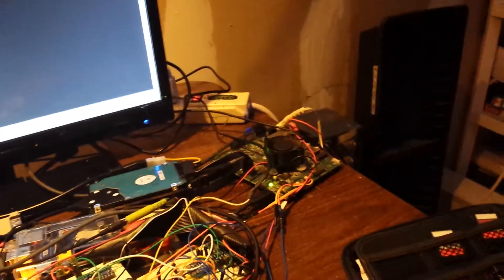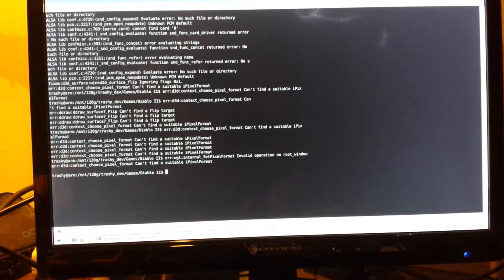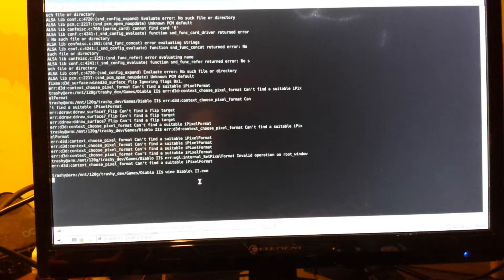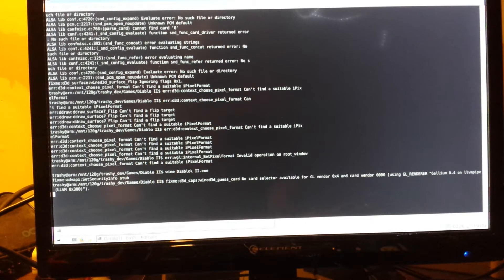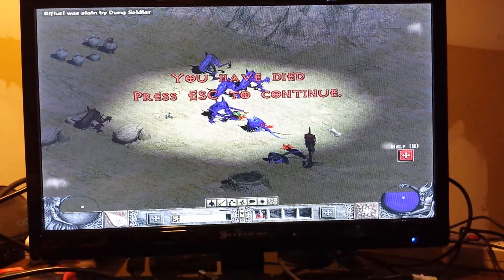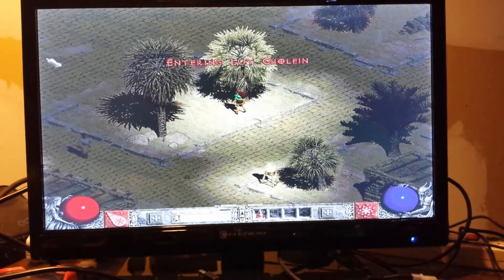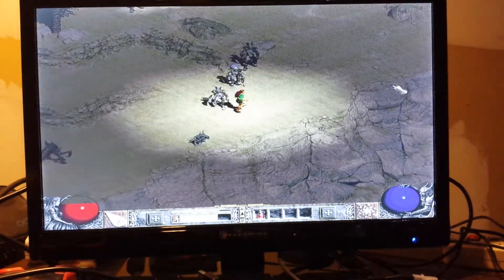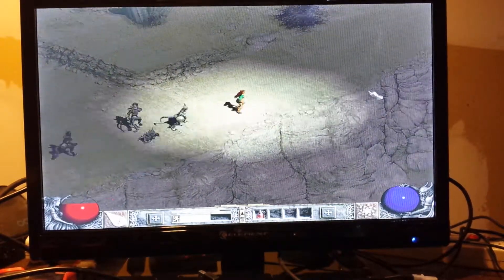Diablo 2 running on OMAP5 devboard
Using Exagear desktop and wine.